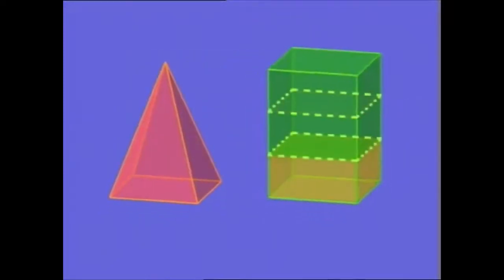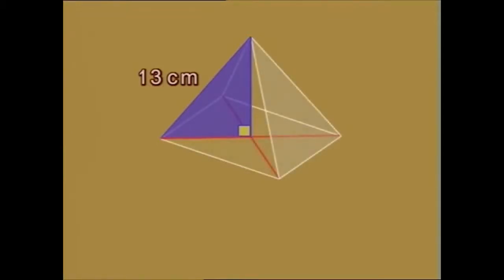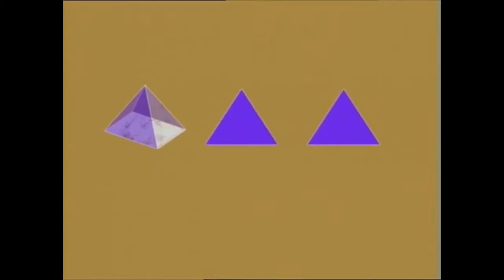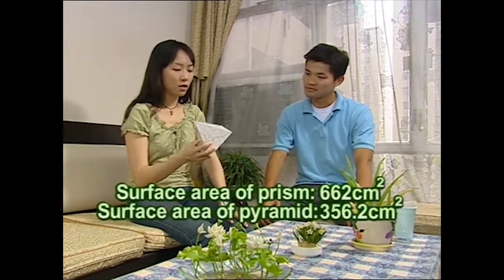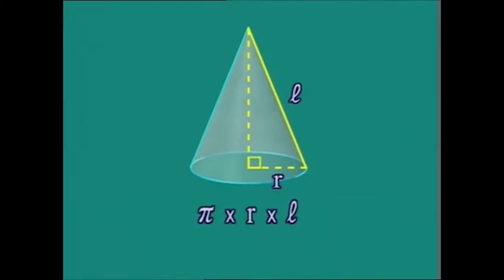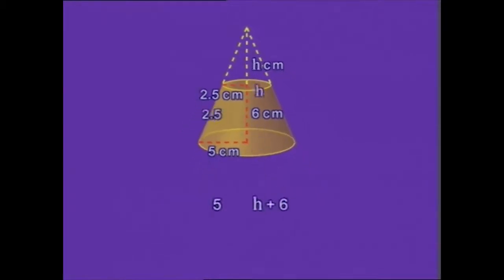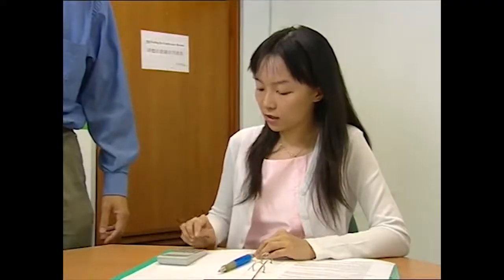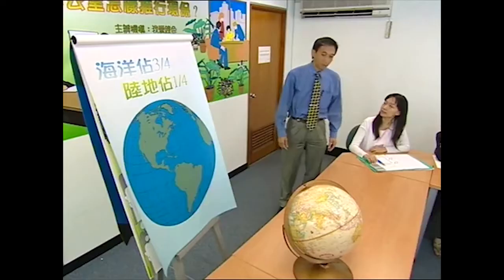教育電視ETV：中三數學科 - 金字塔和球體｜Form3 Mathematics : Pyramids and spheres